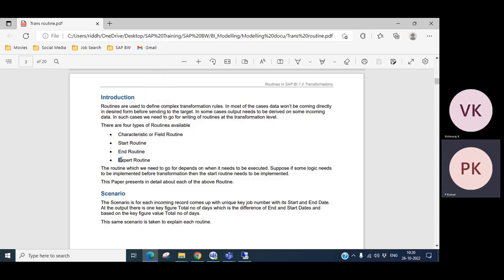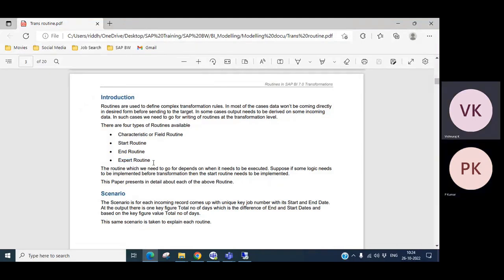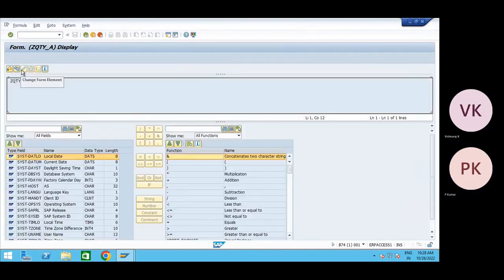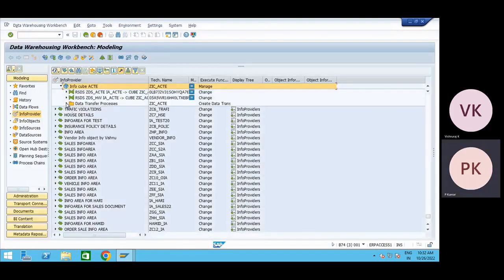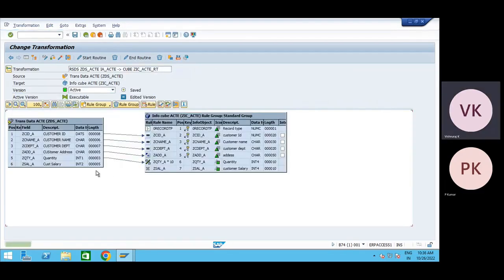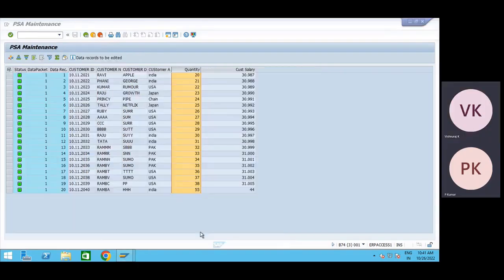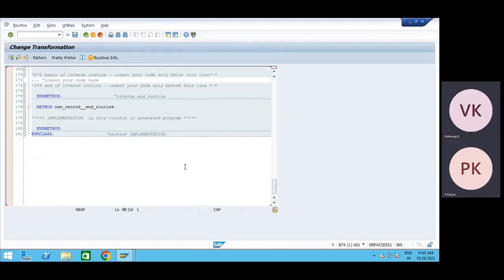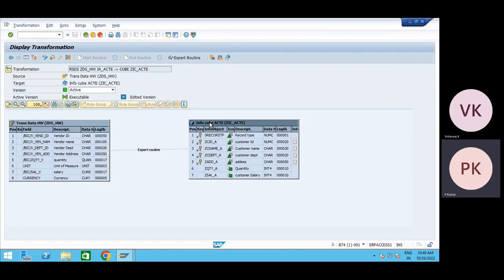SAP BW Routines:Start, End & Expert Routine|Step by Step Tutorial|Beginners Must Watch#sap#trending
Are you confused about SAP BW Routines? 🤔
This step-by-step beginner-friendly tutorial explains Start Routine, End Routine, and Expert Routine in SAP BW with clear concepts and real-time understanding.

In this video, you will learn:
✅ What is Start Routine in SAP BW
✅ What is End Routine in SAP BW
✅ What is Expert Routine in SAP BW
✅ When & why to use each routine
✅ SAP BW Transformation logic made simple
✅ Common interview questions on SAP BW Routines

This video is perfect for beginners, freshers, and SAP BW learners who want to build strong fundamentals and become job-ready in SAP BW / BW on HANA.
SAP BW routines
SAP BW start routine
SAP BW end routine
SAP BW expert routine
types of routines in SAP BW
SAP BW transformation routine
SAP BW routine tutorial
SAP BW for beginners
SAP BW step by step
SAP BW interview questions
SAP BW on HANA routines
SAP BW training video
learn SAP BW
SAP BW real time scenarios

All MODULES Of SAP Online Training :
1. SAP- BI/BW On HANA + BOBJ
2. SAP-BW4HANA 2.0 + Native HANA

Official Sources:
SAP Learning Hub
 (paid)